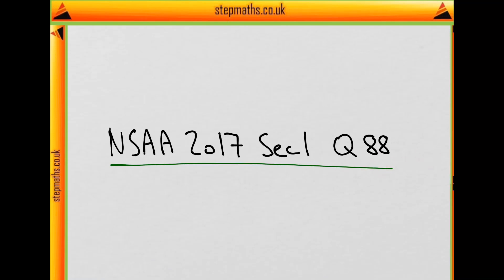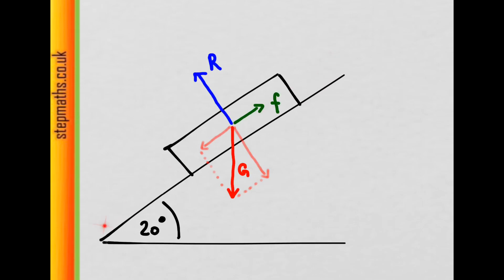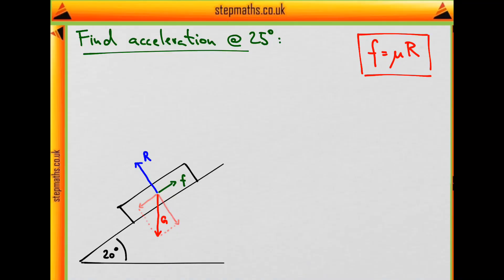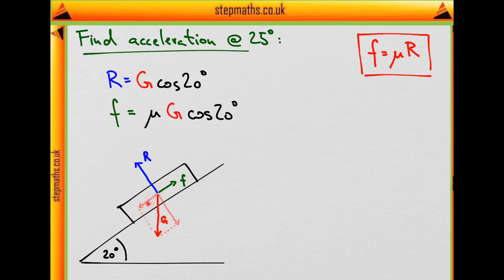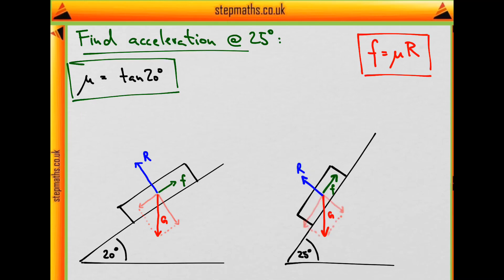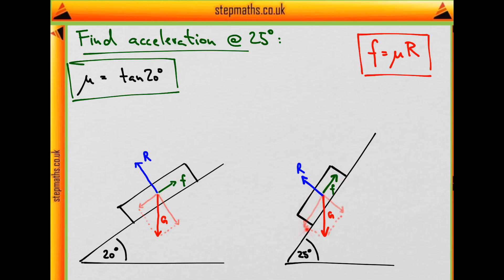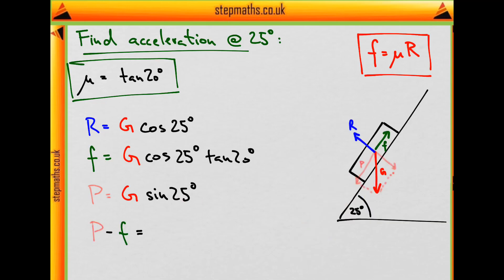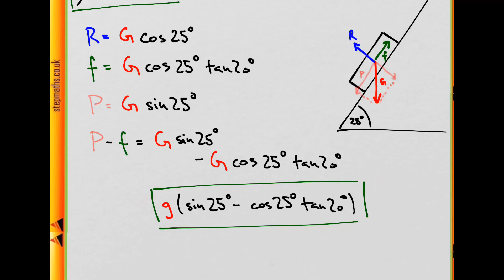NSAA 2017 Section 1 - Q88 - A Book on an Incline - Worked Solution